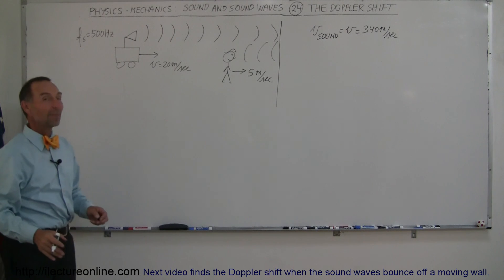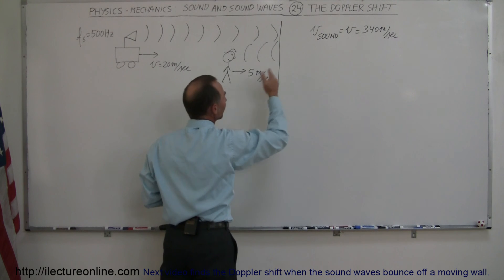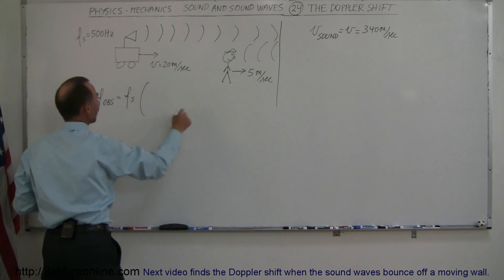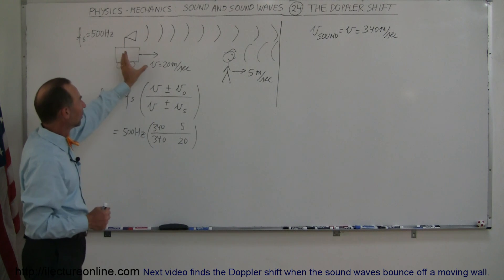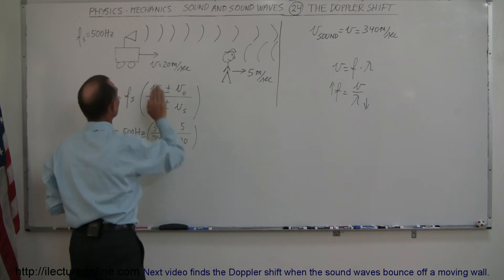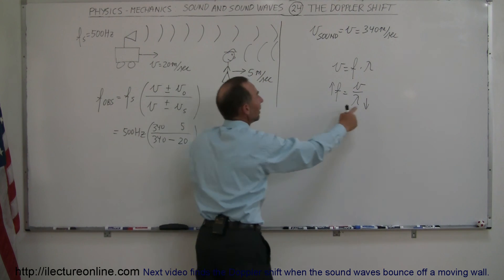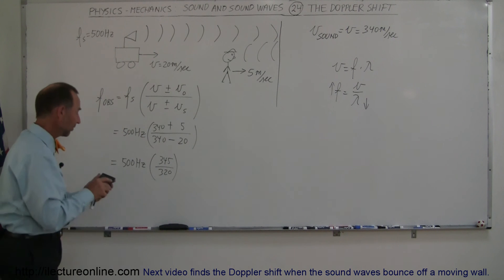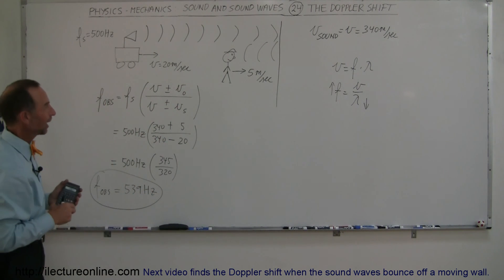Physics 20 Sound and Sound Waves (24 of 49) Doppler Shift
In this video I will show you how to calculate the Doppler shift when the sound waves bounce off a wall.